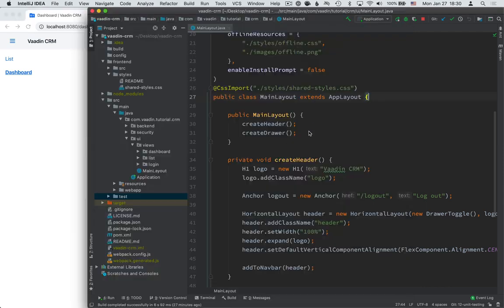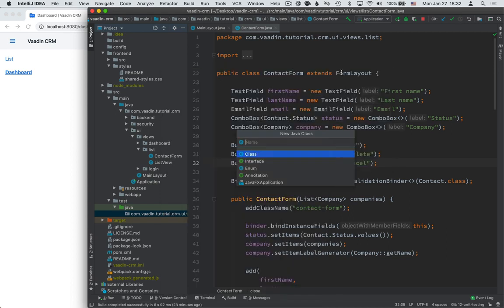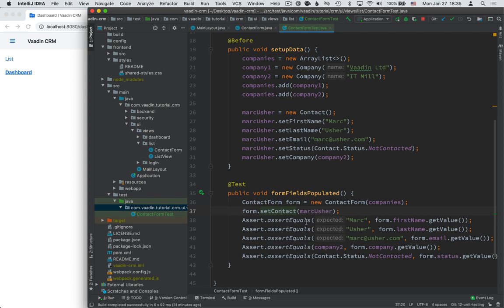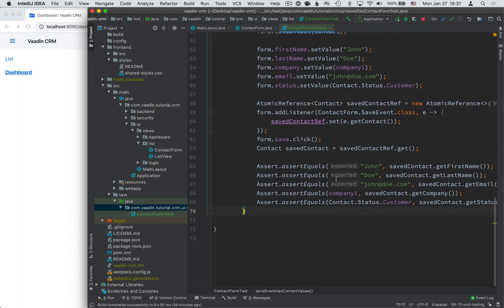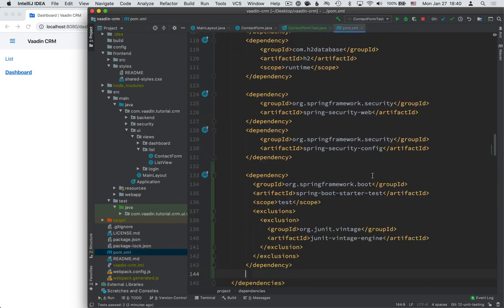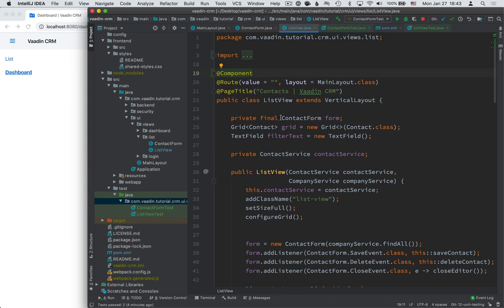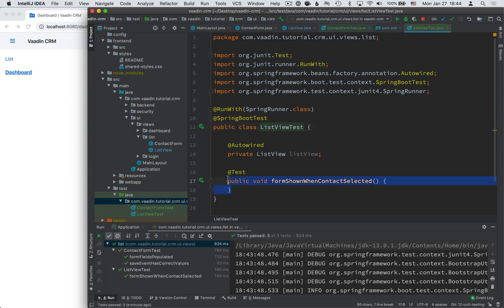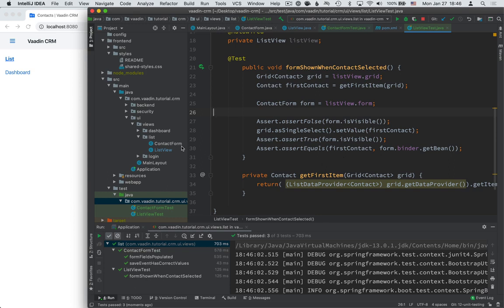Java tutorial: Unit and integration testing (part 14)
Updated tutorial here:

Learn how to test your application and ensure that it works before deploying it on the web. This chapter focuses on standalone unit and integration tests that run internally. The next chapter shows how to run end-to-end test to simulate a user.